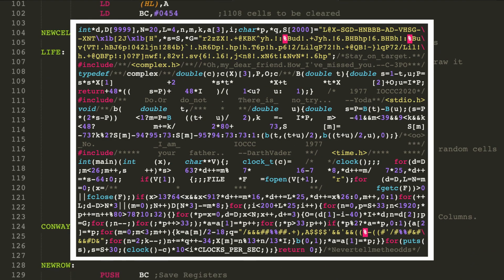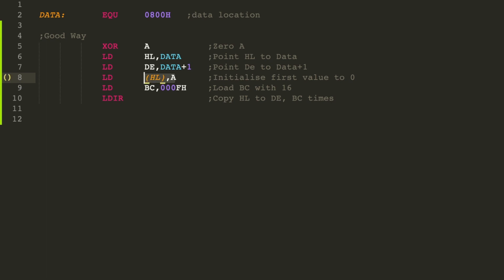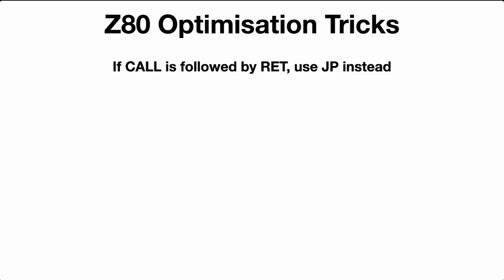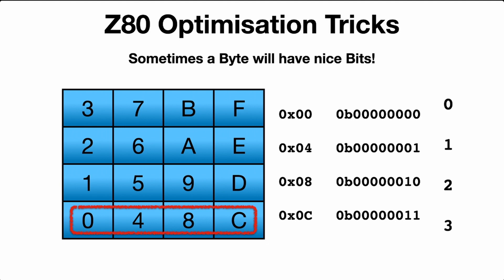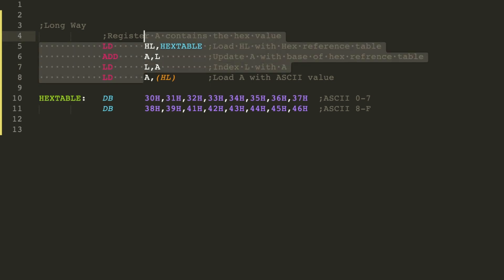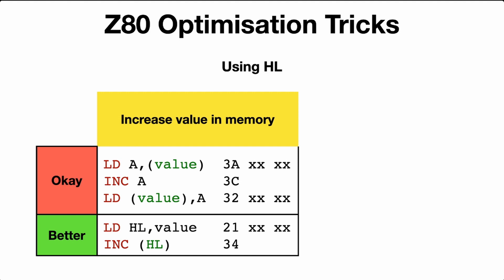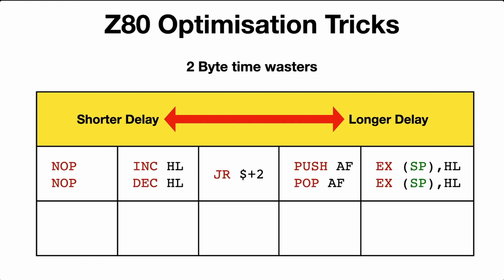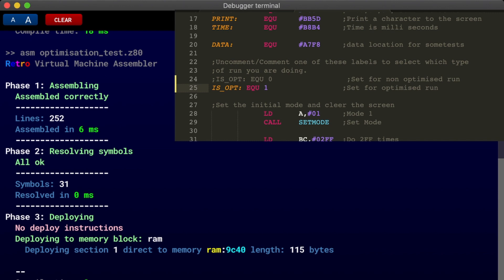Z80 Optimisation Tricks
Do you want to make your Z80 code smaller and more efficient?  Do you have limited memory space to code your next Z80 game?  This video goes through some optimisation tricks you can use to make your code smaller and faster.

00:00 Intro
01:03 Use LDIR  to initialise memory
03:02 Call fall through
05:17 Use JP instead of CALL/RET
06:29 Some Bytes have nice Bits
09:01 Hex to ASCII conversion trick
11:56 Quickies
16:00 Putting it all together